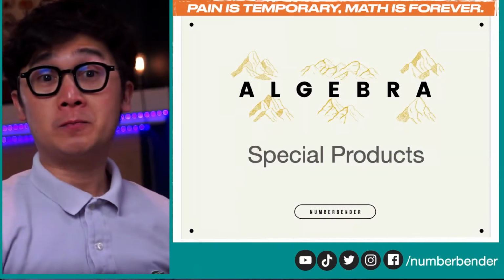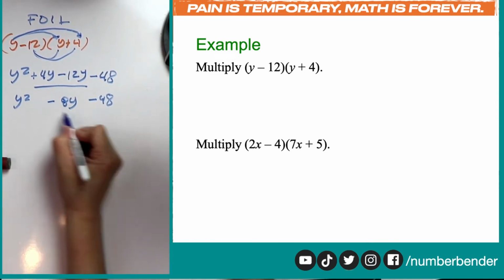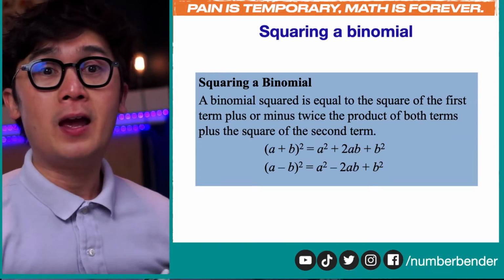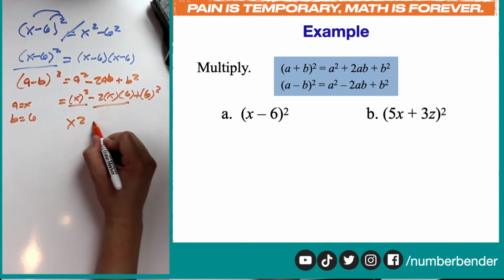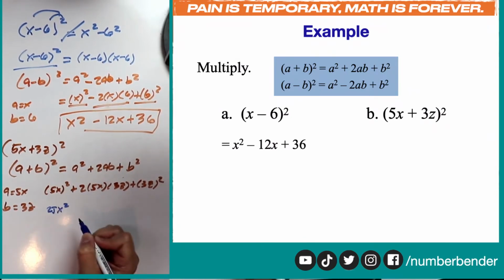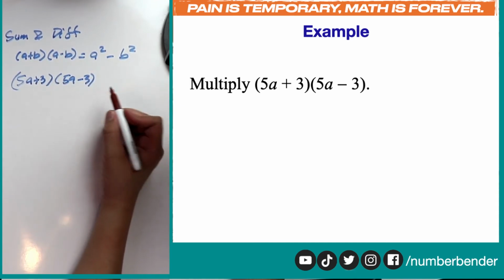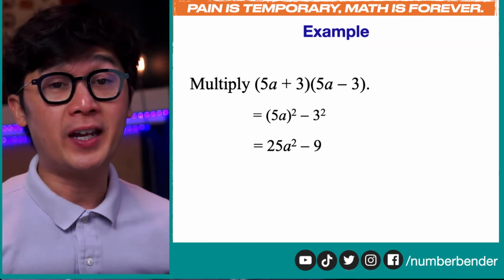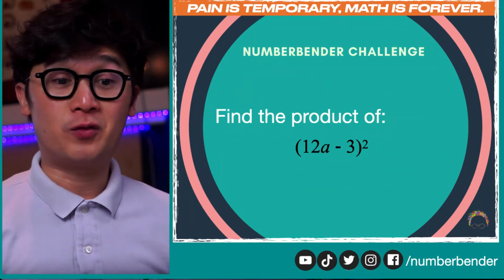HOW TO USE SPECIAL PRODUCTS TO MULTIPLY BINOMIALS | ALGEBRA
For this video lesson, we are going to use a different technique on how to multiply polynomials that are categorized as special binomials.

The common method we used in multiplying polynomial is the FOIL method, for this lesson, we are going to show you an alternative way on how to find the product of binomials of this category.